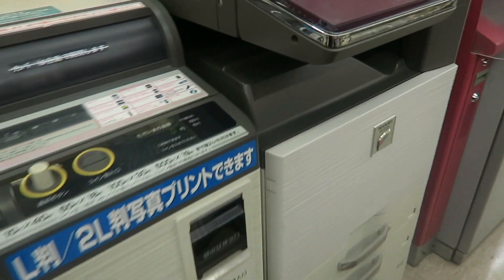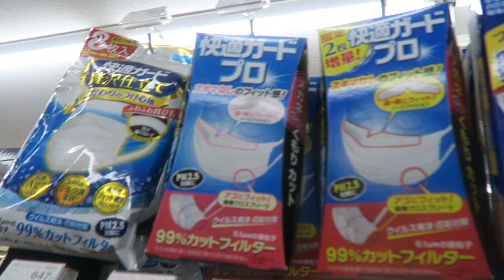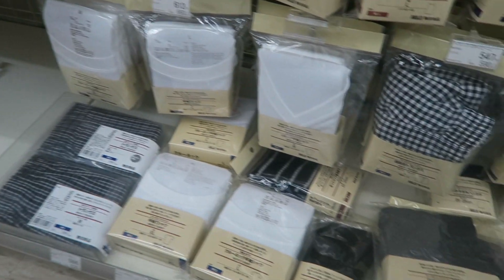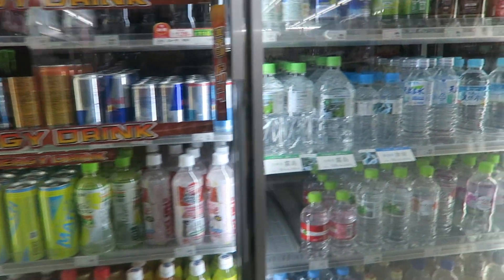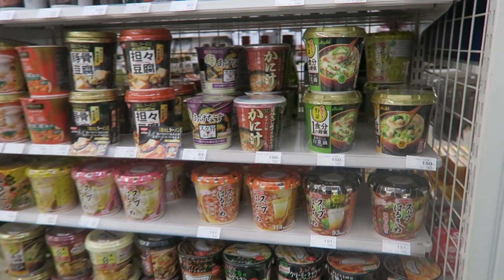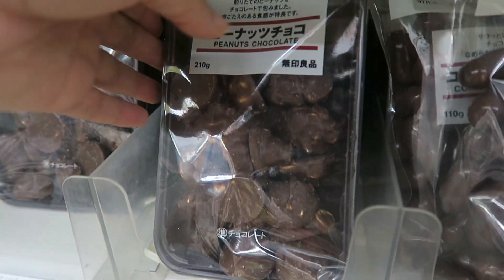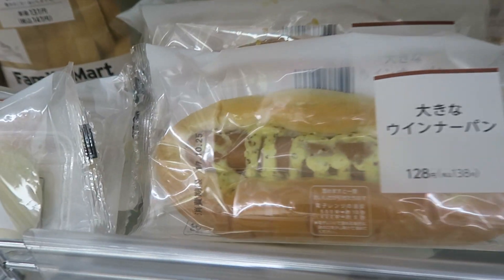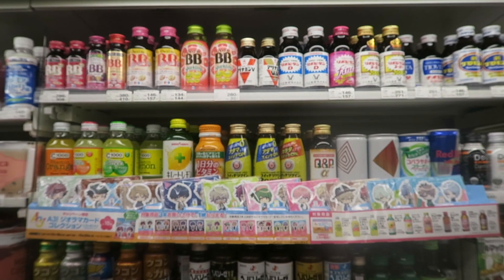WHATS INSIDE A JAPANESE FAMILY MART| JAPAN'S CONVENIENCE STORE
Open me!♡
Japan has the world's best convenience stores I'll also tell you some of my favorite things to buy inside.You can find so many things inside a Japanese convenience store such as some of the things listed below.

My top 10 picks of Japnaese "conbini":
1. muni store items socks shirts undies
2. stationary section cheap pens and notebooks 100 yen usually
3. ice cream
4. hot meals , cold meals , rice balls
5. Ice mini donuts
6. pizza flavored chips
7. coffee
8. toilet paper
9. Magazines & Atm's
10. Tickets (for Disney parks, museum, train/bus, concerts, events, moveis, etc.)

Name: Kabanay:
 Where are you from? Philadelphia Pa & Virginia
 Where is Josh from? Japan
Where were your children born? Here in Japan
Jordans Birthday March 31,2014
Adams Birthday February 1, 2017
Kabanays Birthday April 4
Josh’s Birthday August 19
Why are we in Japan? We work for a private Christian School an we both are Teachers
How long have we lived in Japan?5 years but Josh was born and raised here

G7x
EOS Rebel T3i
EDIT USING
Final cut pro
Photoshop